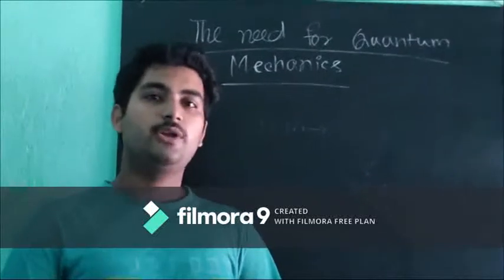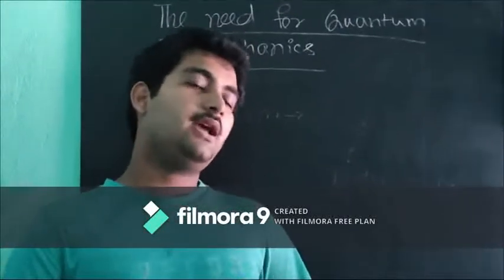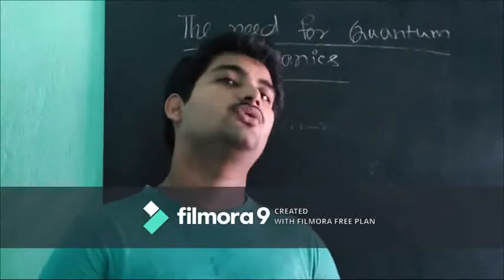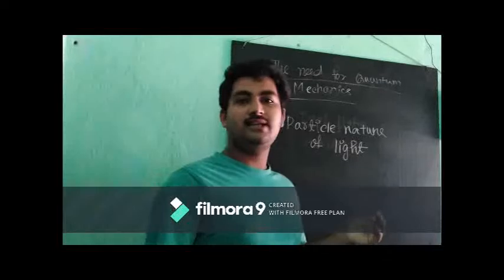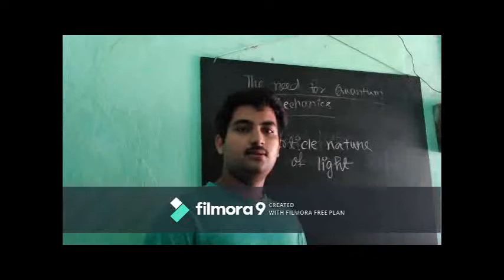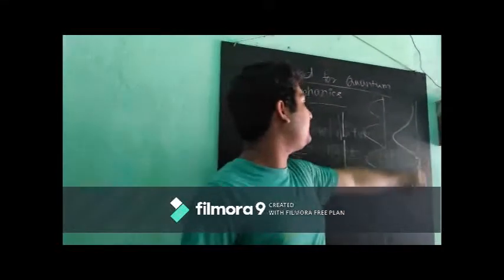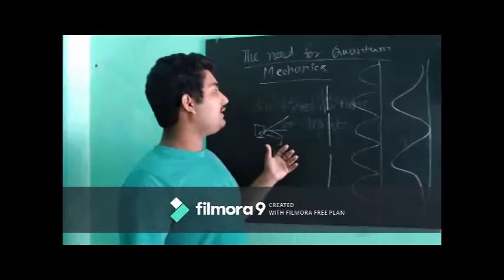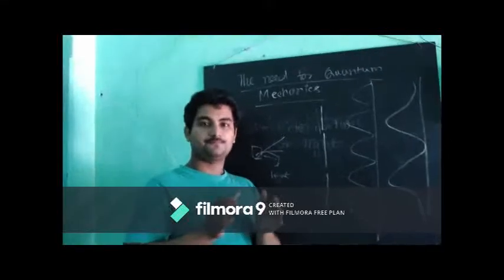The need for quantum Mechanics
In this video I am going to introduce to the need for the quantum mechanics.Why classical mechanics is inadequate for some observational facts.